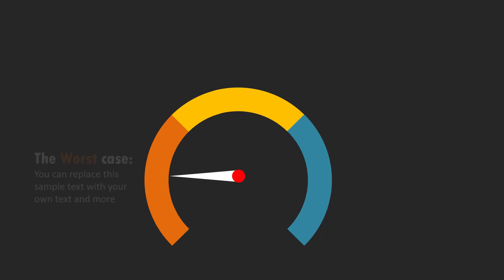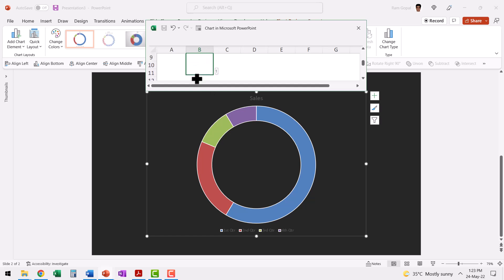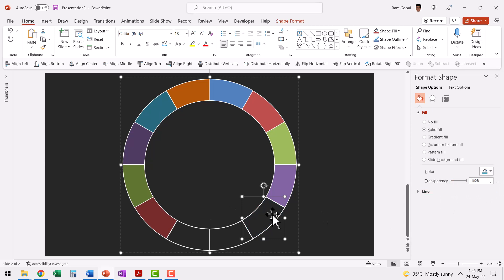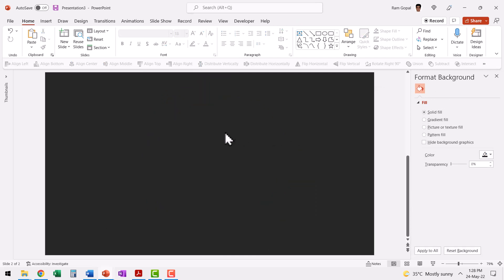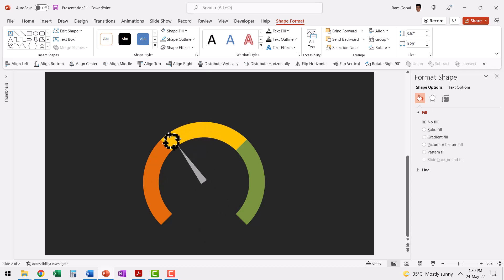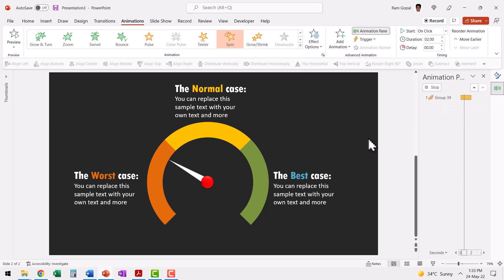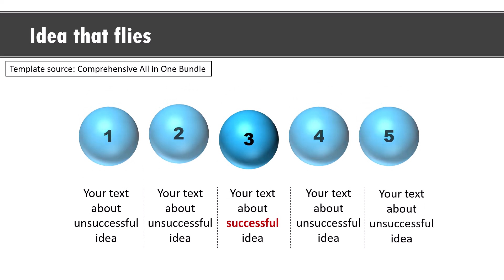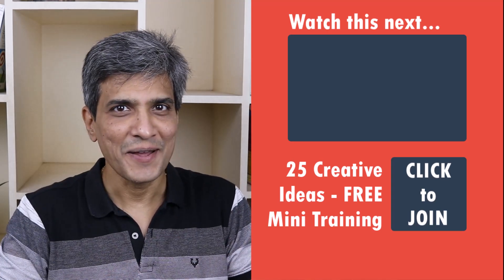Dial Animation Infographic in PowerPoint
Learn to create a useful Speedometer or Dial Animation Infographic in PowerPoint. It is useful to present different scenarios in your business presentations. *Comprehensive All In One PowerPoint TEMPLATES Bundle 2.0*

Contents of this video:
00:00 Preview of Animated Dial
00:35 Shortcut to Create Dial Graphic
03:30 Create 3 Arc Segments
04:45 Add Needle
06:50 Animate Text and Needle
08:45 Preview Animated PPT Templates